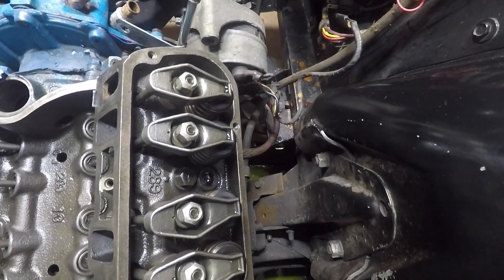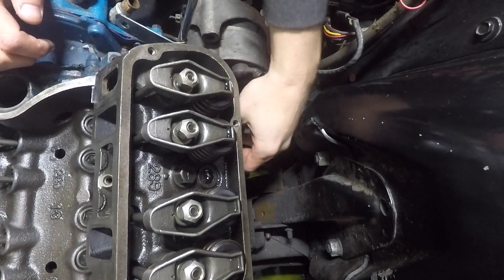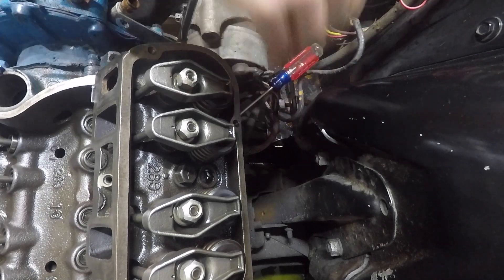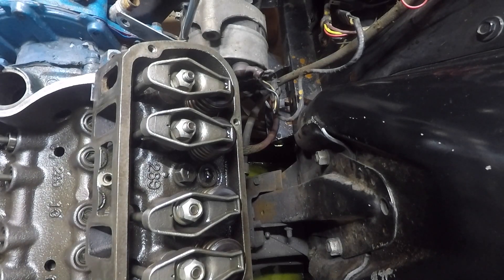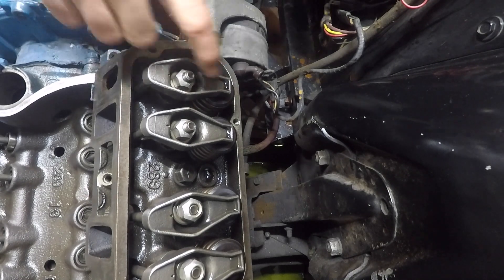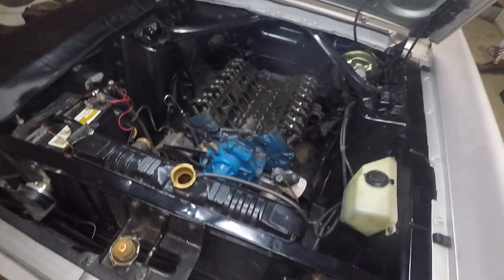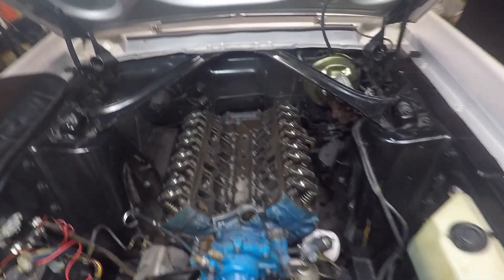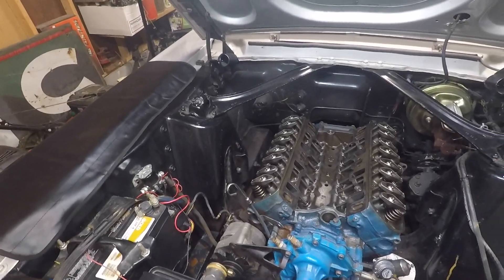Part 2 of Mustang 289 Engine Assembly Setting Valve Lash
More progress on the Mustang's engine. Setting valve lash and how to find TDC